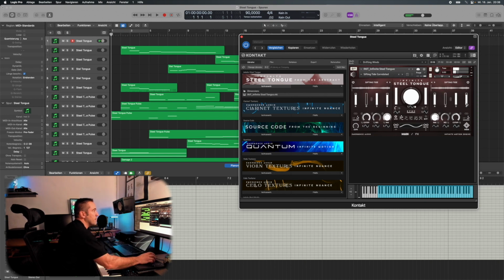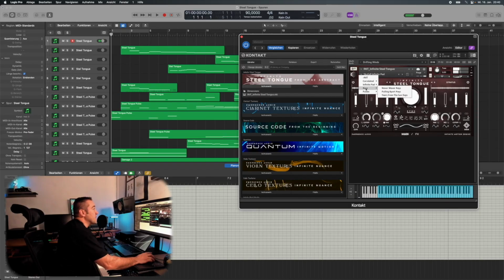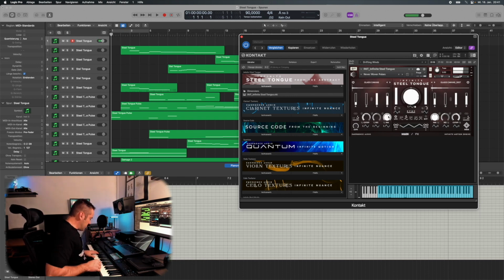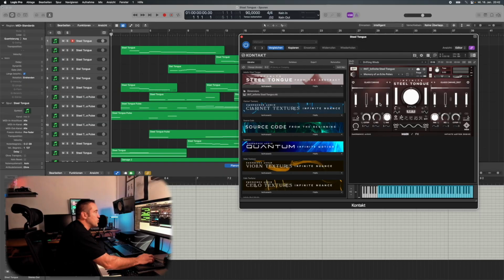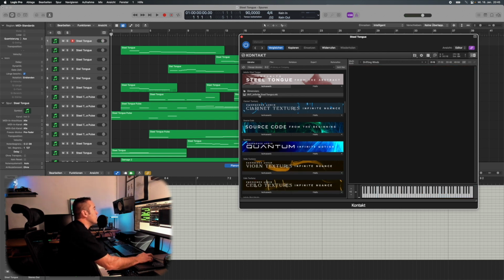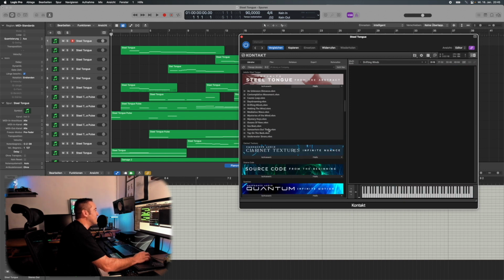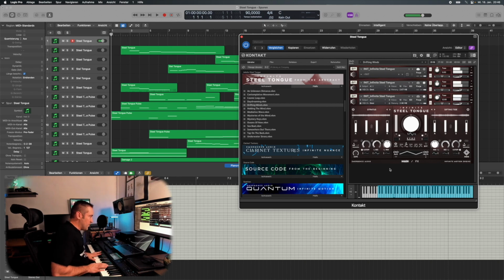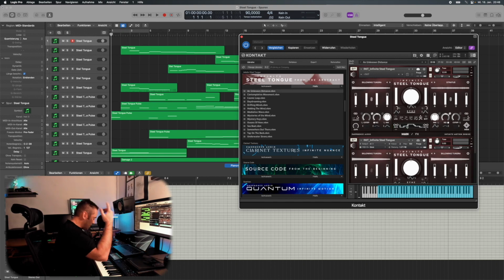Infinite Steel Tongue by Emergence Audio - First Impression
Emergence Audio did it again: sampling an exotic instrument to create a wonderful textural library out of it. For my first Impression video  I wrote a demotrack with it using only the Infinite Steel Tongue plus one percussion track.
Infinite Steel Tongue is an excellent choice for adding depth and motion to any track, and is suitable for a wide range of musical styles and genres. including film, television and game scoring, contemporary era music, neo-classical music,  ambient music, drone music, sound design, trailer music, new age/meditation music, and much more. Hope this review is helpful for you.

A huge THANK YOU goes out to my first Patrons:
Dave Cushing